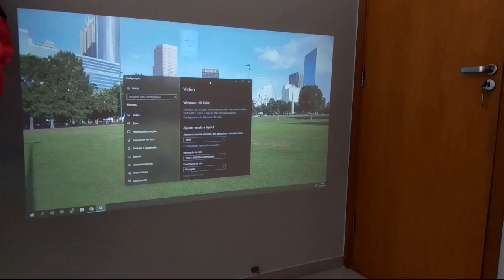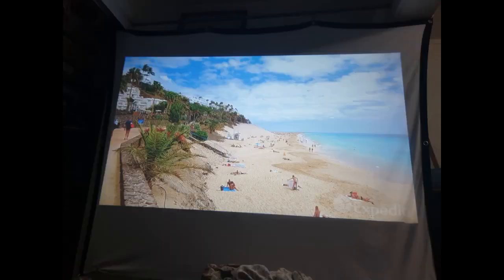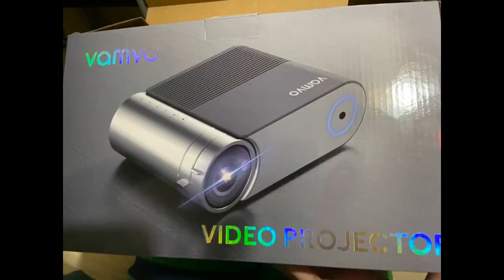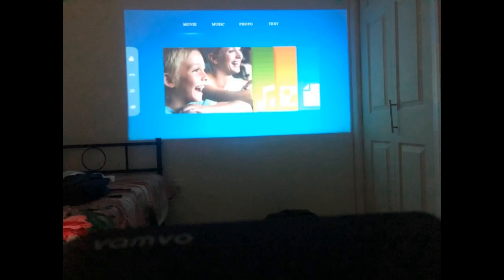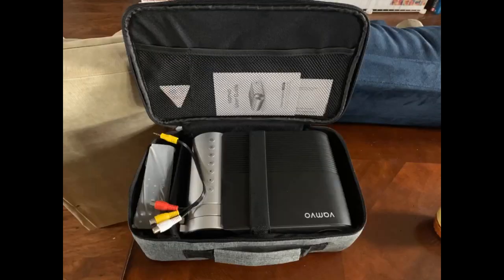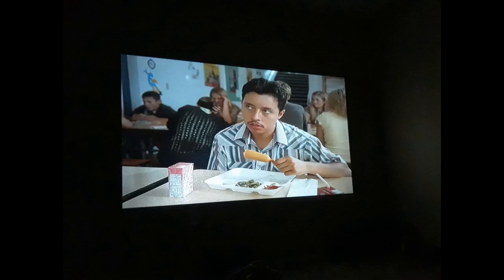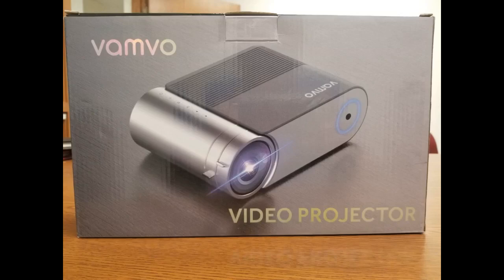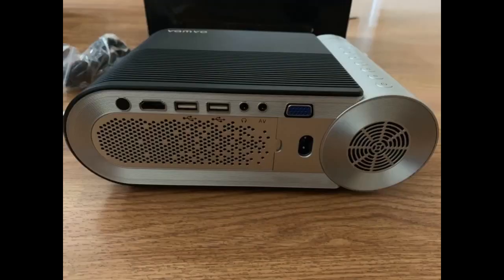More In The Description Mini Projector, Vamvo L4200 Portable Video Projector, Full HD 1080P 200...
Mini Projector, Vamvo L4200 Portable Video Projector, Full HD 1080P 200” Display Supported; Outdoor Movie Projector 3800 L...

Quite impressed. Small, simple projector using mostly now for baby videos. Its plenty bright during the day with the lights off and he loves it. Carrying case makes it easy to take with us on trips and use in hotel rooms.
Projector has a remote sensor on the front and the back which is very helpful. On-screen menu allows picture to be inverted or mirrored. Fan is quiet, only slightly louder than my laptop.
I used the tripod mount to add a simple stand to project upward. On the rear I used foam pipe insulation which can be purchased at...